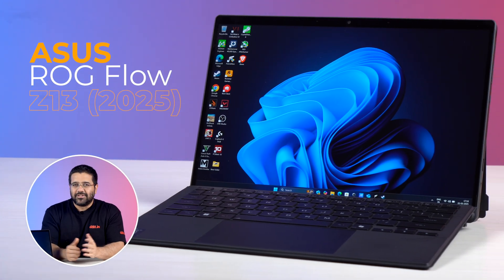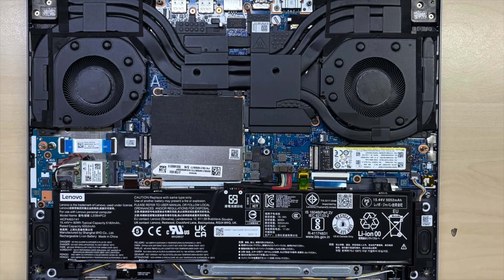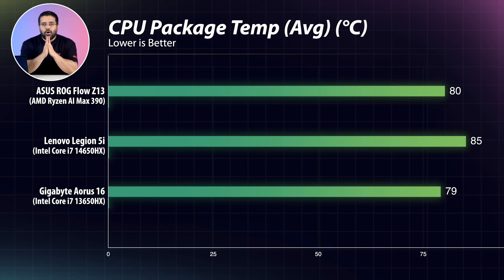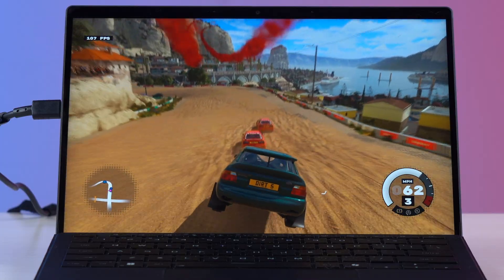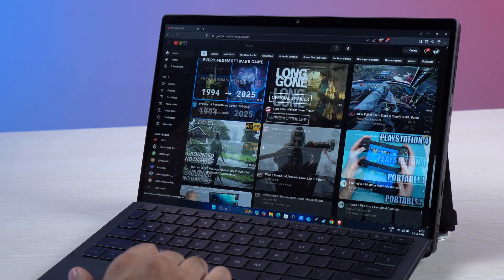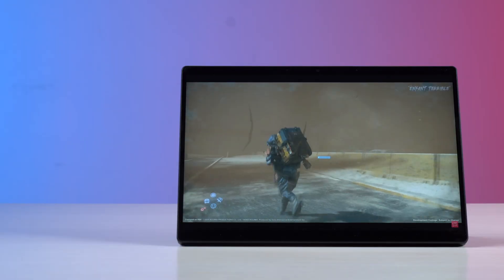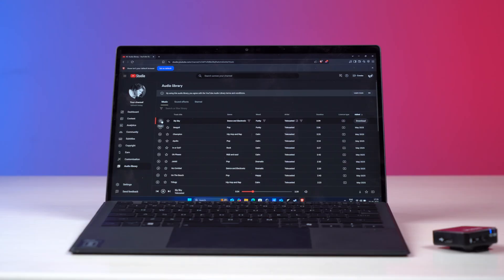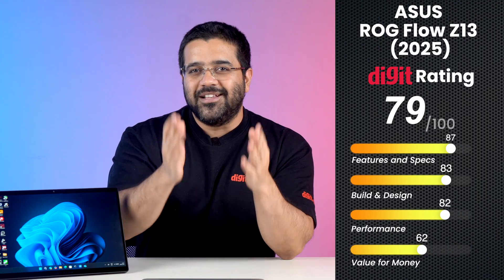ROG Flow Z13 Review: RTX 4060 Power in a Tablet?!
In this detailed review, we dive deep into the ASUS ROG Flow Z13 (2025) — a Windows gaming tablet powered by AMD’s new Ryzen AI Max 390 APU. With 12 cores, 24 threads, a boost clock of up to 5GHz, and an integrated Radeon 8050S GPU, this chip claims to match the performance of an RTX 4060 gaming laptop while drawing just 70W of power!

Chapters:
00:00 - 00:39 - Introduction
00:39 - 01:57 - APU Explained
01:57 - 06:18 - Benchmarks
06:18 - 08:12 - Build, Design, Keyboard, I/O
08:12 - 08:54 - Display
08:64 - 09:40 - Cameras, buttons and upgradability
09:40 - 10:09 - Audio quality
10:09 - 11:44 - Conclusion and Digit rating